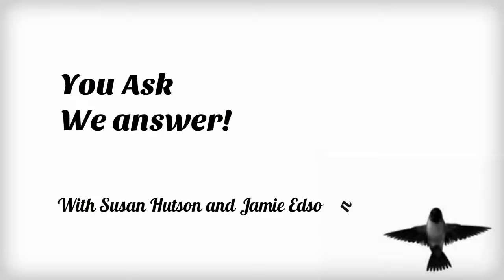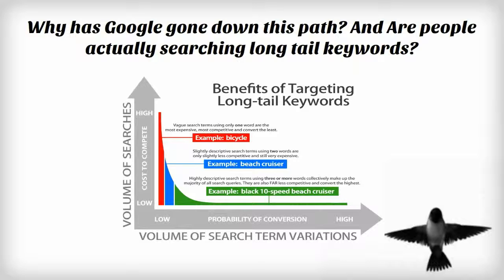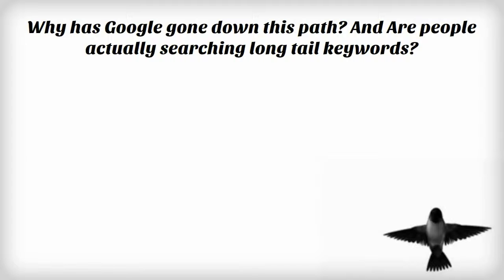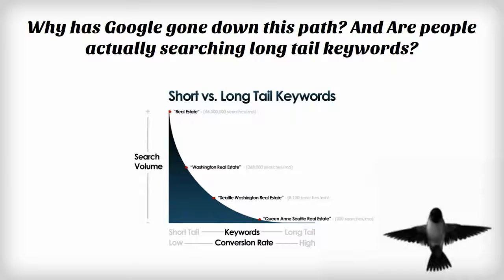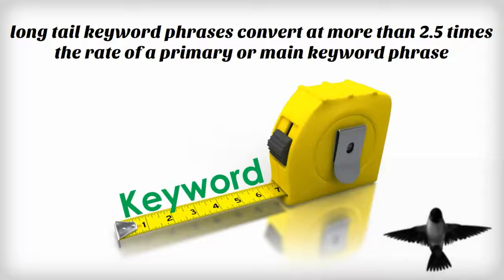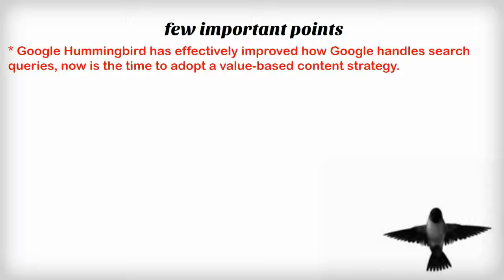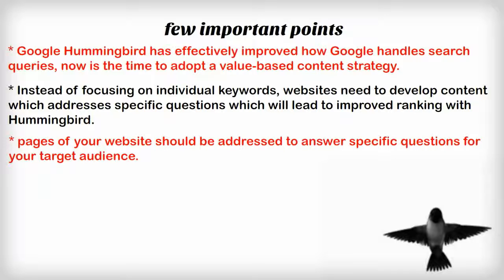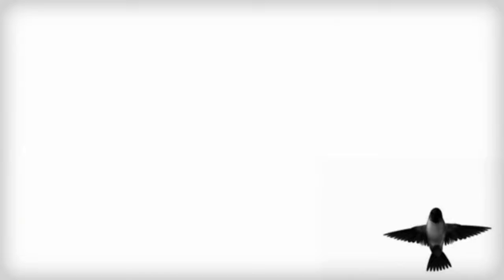Google Hummingbird The latest in Google's Algorithm Arsenal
Google Hummingbird- The latest in Google's Algorithm Arsenal. This webinar discusses this update and why it was released, what it does and who it helps.